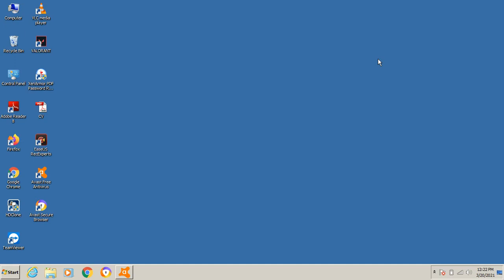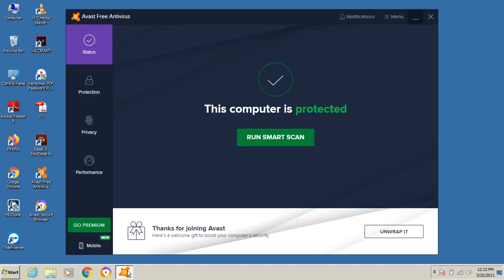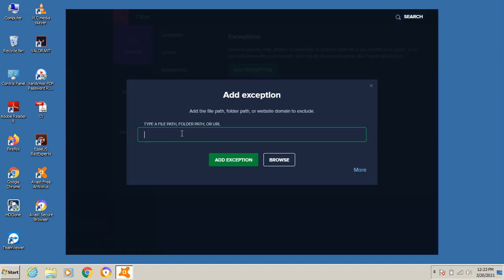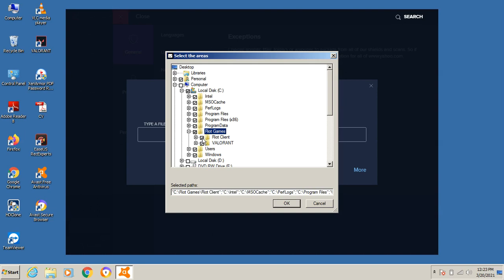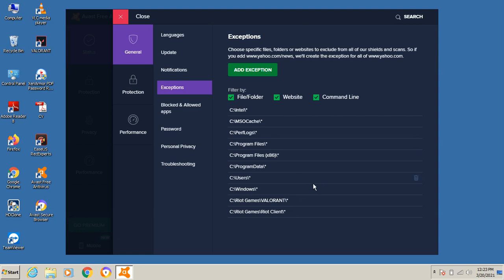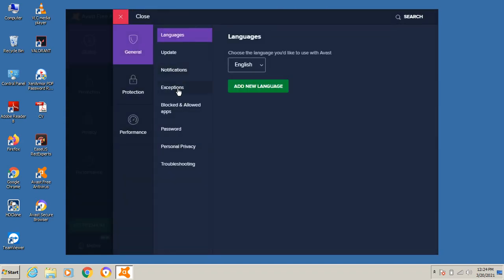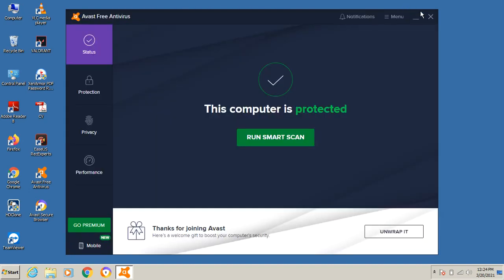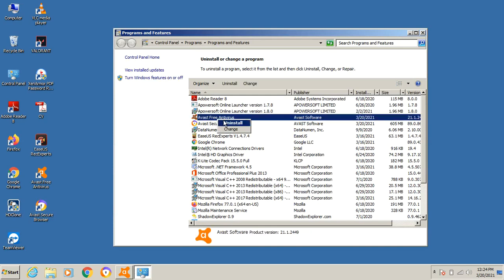Valorant error van 1067 & secure boot | valorant not Launching |0Xc0000005 VALORANT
How to fix Valorant not Launching Error after new update March 2021

In this video we are going to look new fixes for Valorant error after update so watch the video till the end and let me know if any issues

Make a small donation and support us so that we will continue to serve.